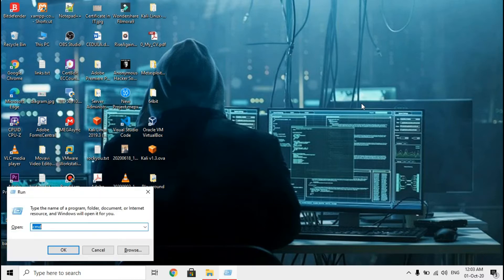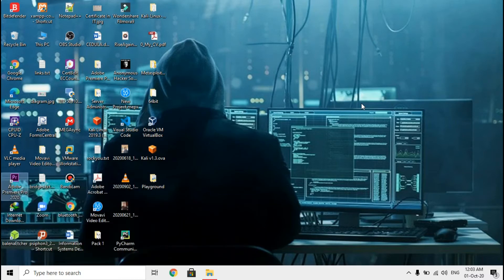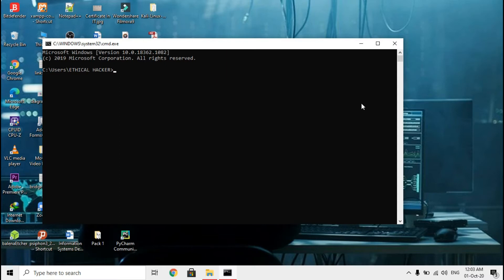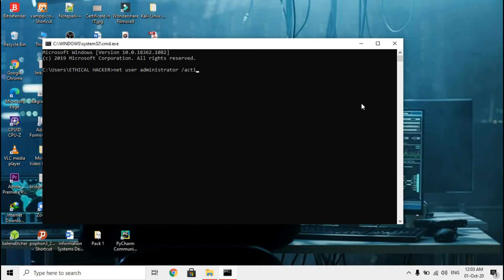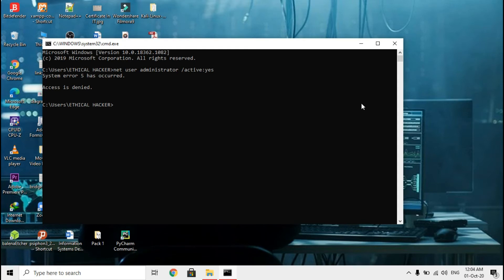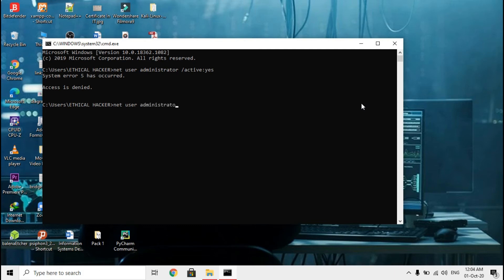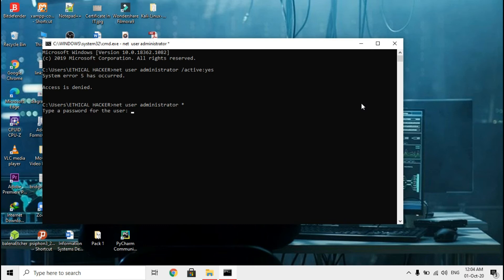How To Enable Administrator Account in Windows10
Hello guys, have you ever happen to find out your windows Admin account is disabled and you can't perform certain activities due to Admin rights??
Well here is the solution to that!
1. Go to CMD and use the following commands:
2. The second command is to set a password!
net user administrator *
Good Luck!